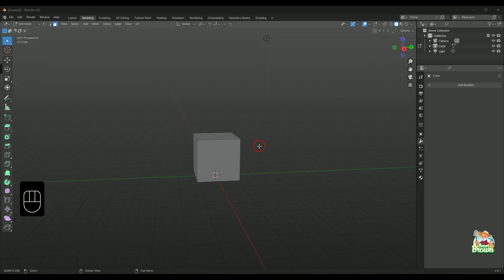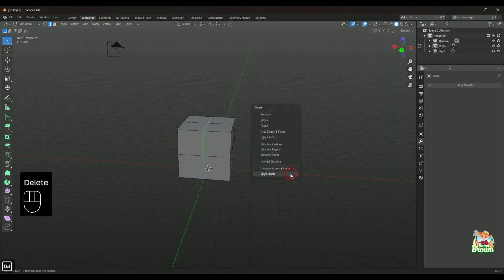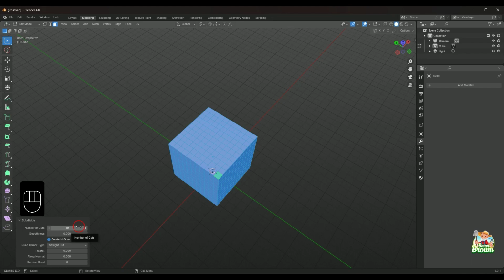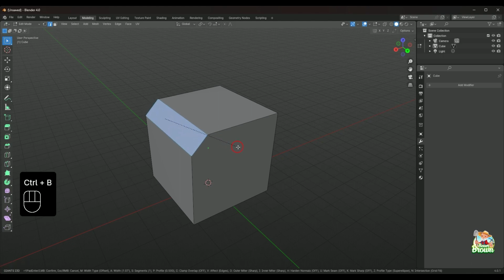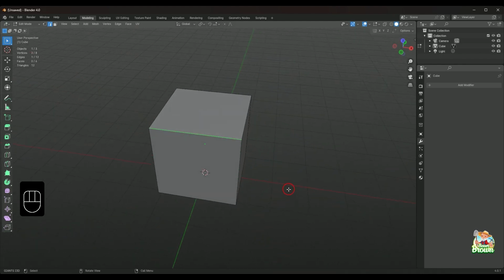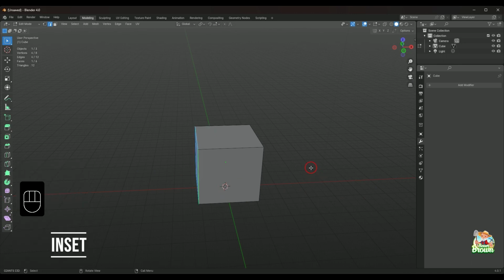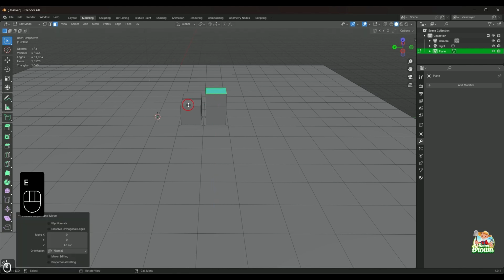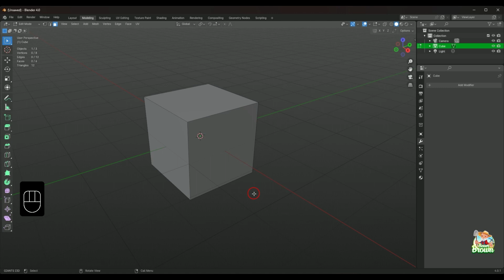Learning Blender: EP6 - Loop Cuts and More!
In this video tutorial for Blender, Farming Simulator, and Giant's Editor 9+, we are going to continue learning more about basic functions in Blender. In this video, we will be covering loop cuts, subdivision, beveling, and inset.